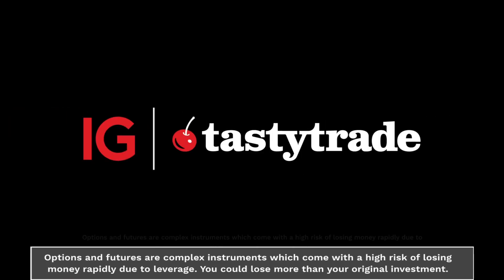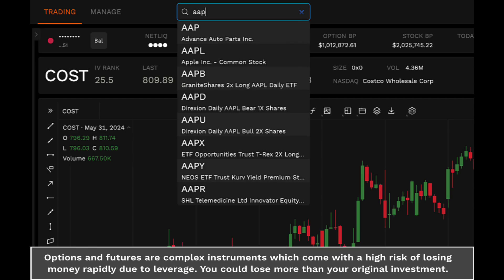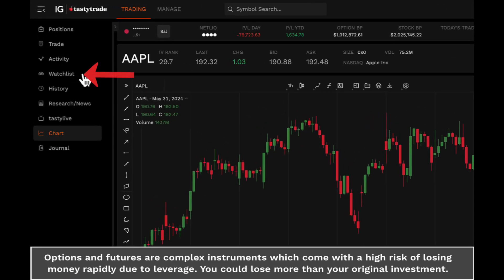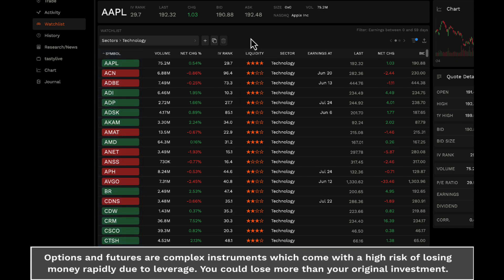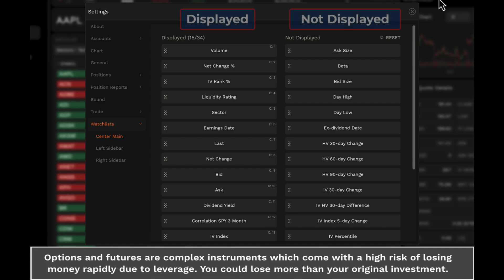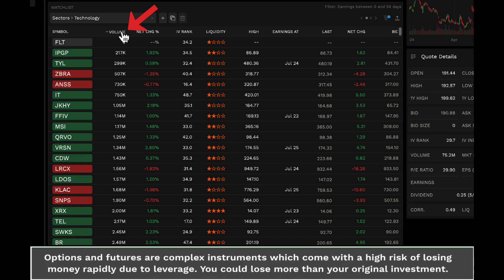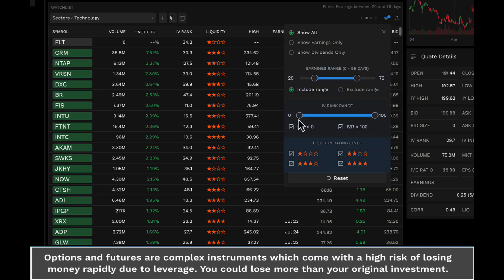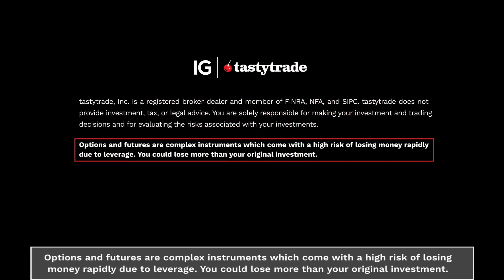How to Search and Scan for Stocks and Futures | IG US Options & Futures Trading Platform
In this tutorial, learn how to effectively search for and scan symbols for trading on the IG US Options and Futures trading platform. Discover how to use the search bar, access and customize preset watchlists, sort data in your watchlist, and utilize the filtering feature to scan for specific assets based on various criteria.

Options and futures are complex instruments which come with a high risk of losing money rapidly due to leverage. They are not suitable for most investors. Before you invest, you should consider whether you understand how options and futures work, the risks of trading these instruments and whether you can afford to lose more than your original investment.